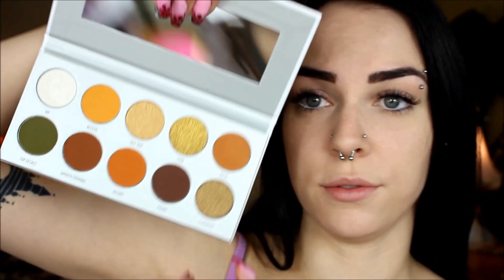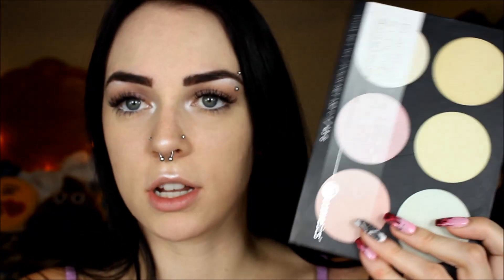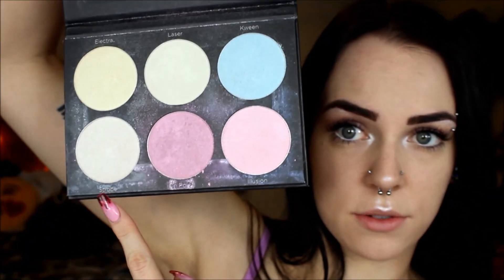QUICK AND EASY 5 MINUTE MAKEUP!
Hi guys! I hope this super fast tutorial is helpful for your everyday makeup routine!

My Camera: Canon Rebel T3i or Canon G7x for vlogs